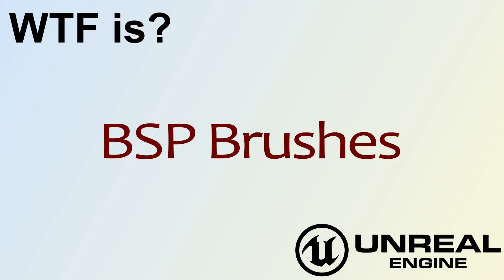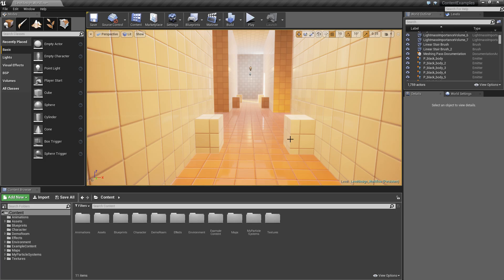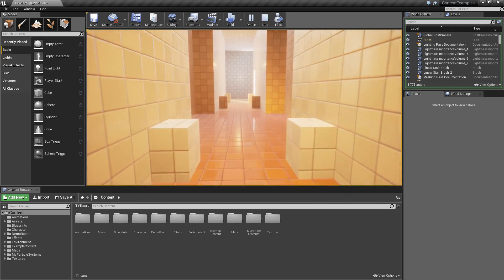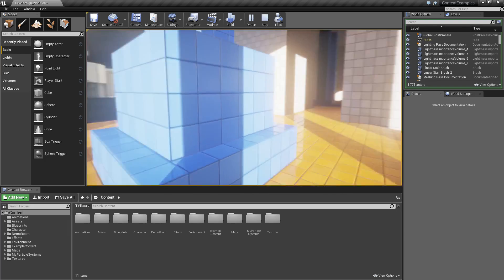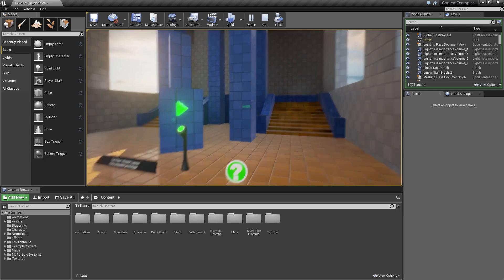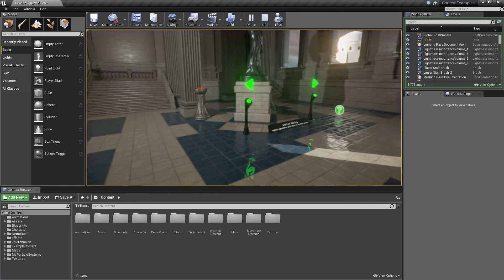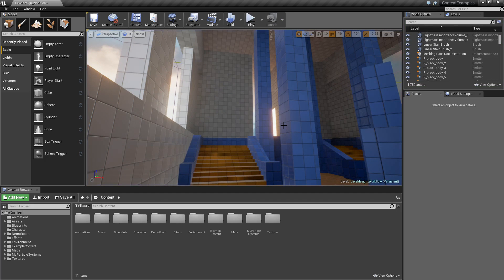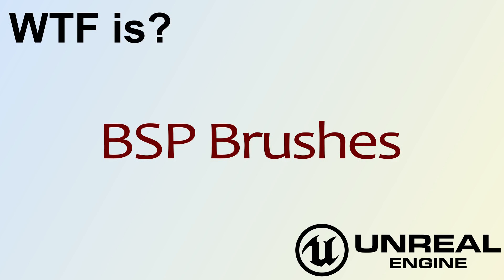WTF Is? BSP Brushes in Unreal Engine 4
What are BSP Brushes in Unreal Engine 4?